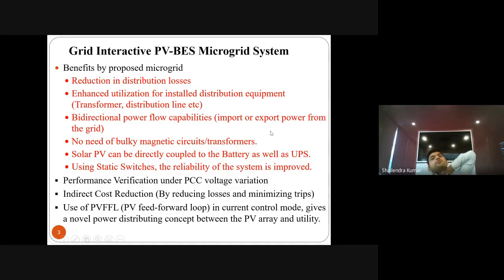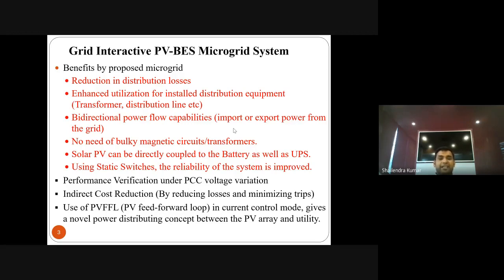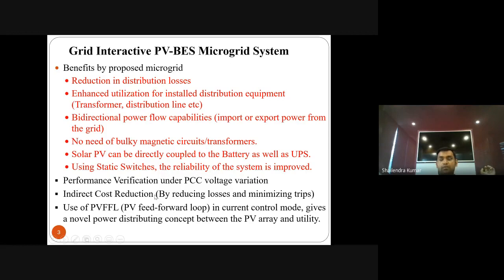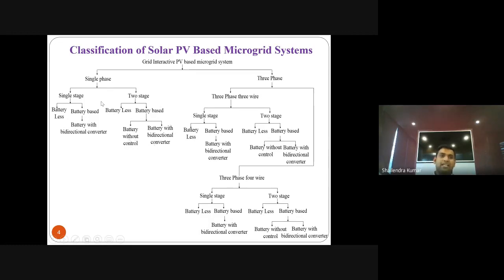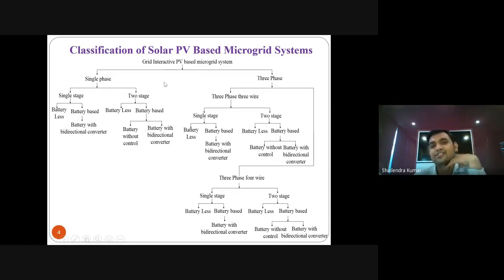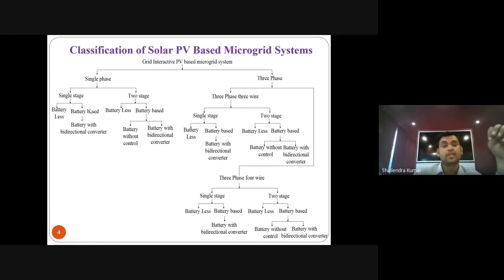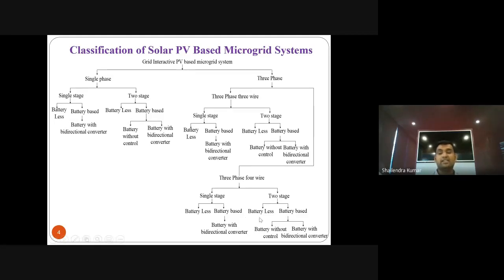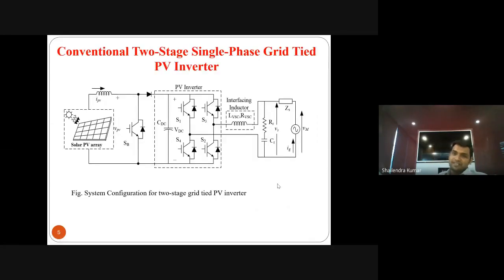ATAL FDP on Energy Storage (Session 12 by Dr. Shailendra Kr. Dwivedi)